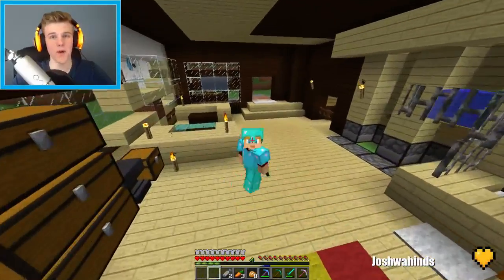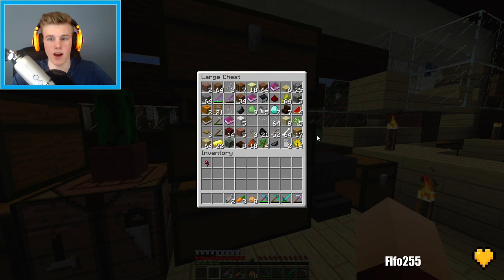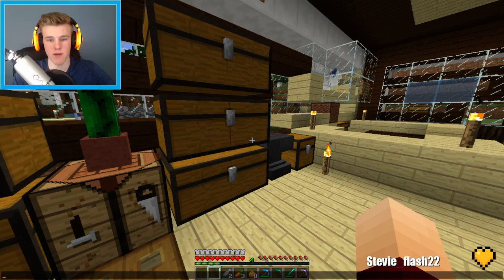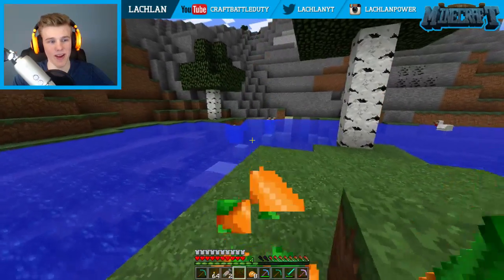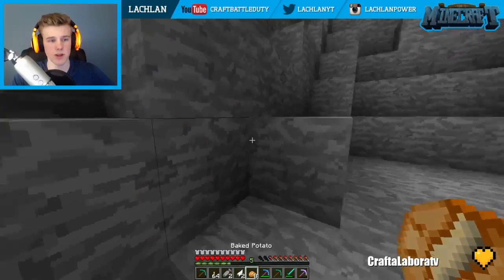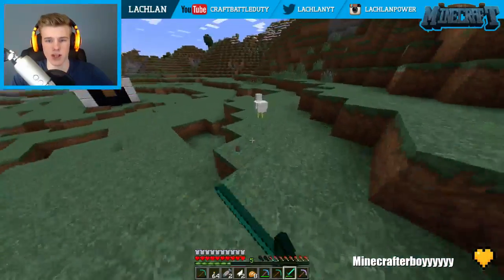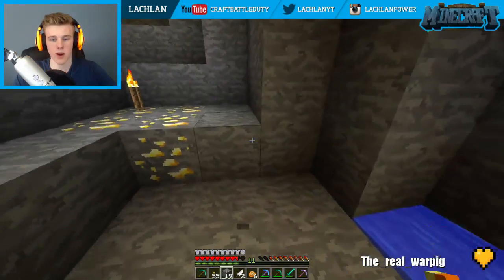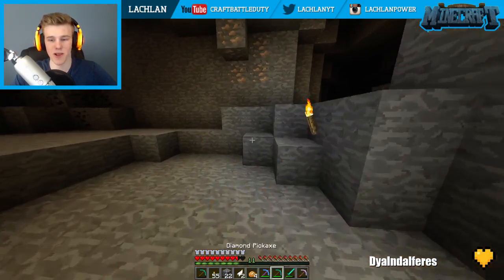Minecraft: HOW TO MINECRAFT! "The Rebuild... Again" Episode 51 (Minecraft 1.8 SMP/Lets Play!)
Totally the first time we had a setback this series...

Welcome to How To Minecraft! A brand new 1.8 SMP for the most beautiful Minecraft youtubers out there. This is going to be a private Minecraft server made just for us to play on and enjoy the brand new Minecraft in it’s most simplistic form.

Track Name: Draper - With You (feat. Alby Hobbs)